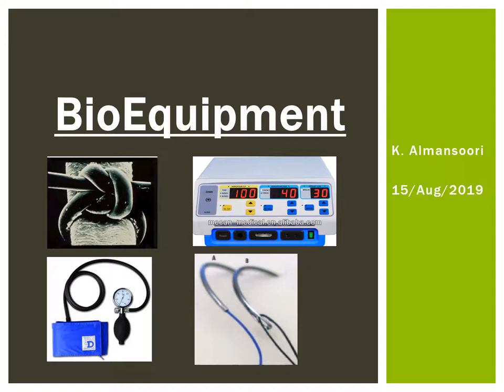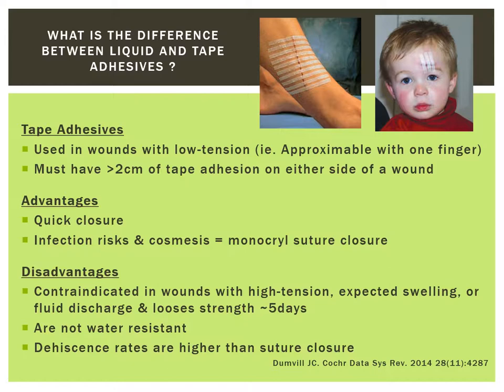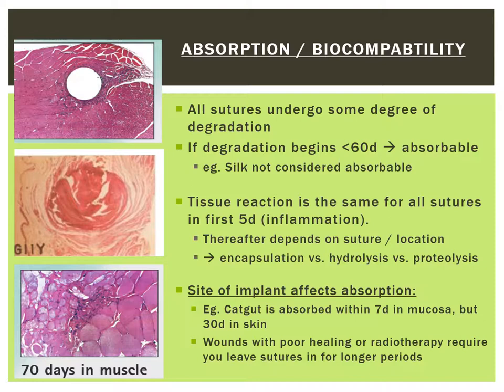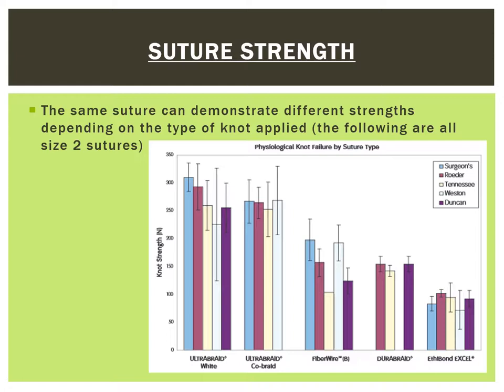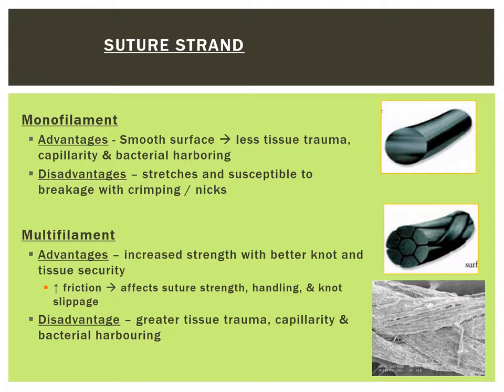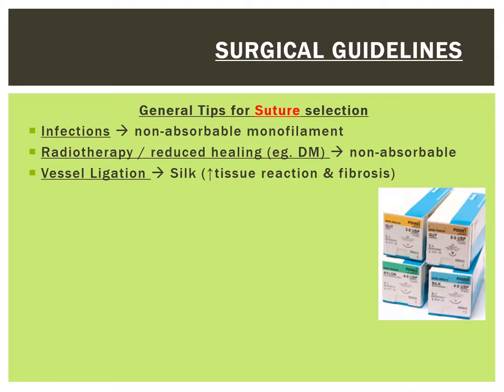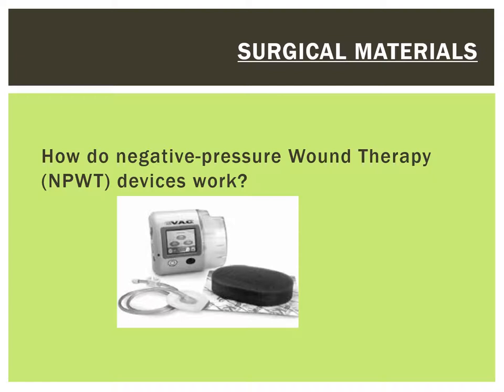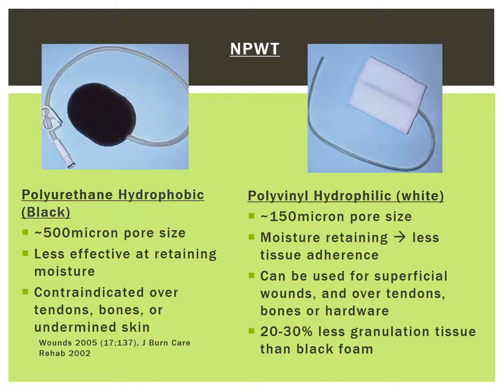Bioequipment - Part 1